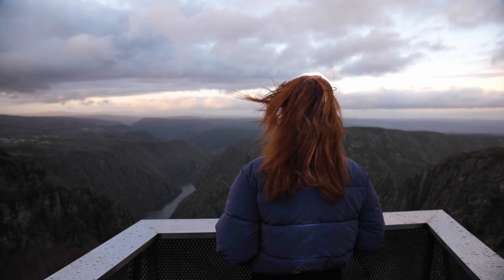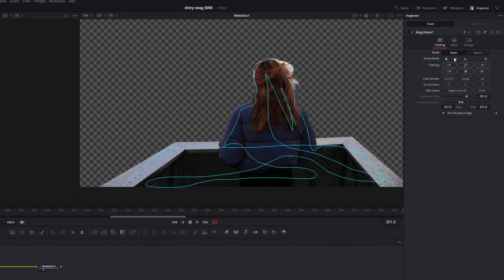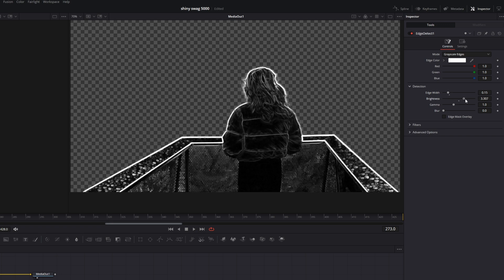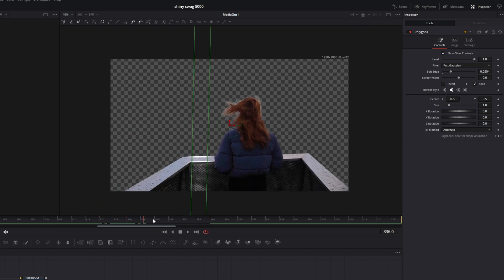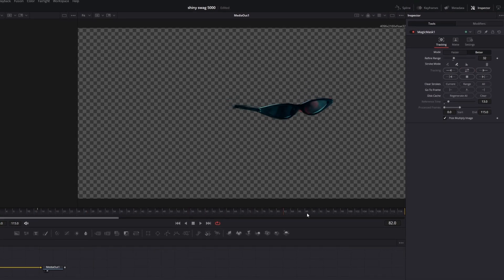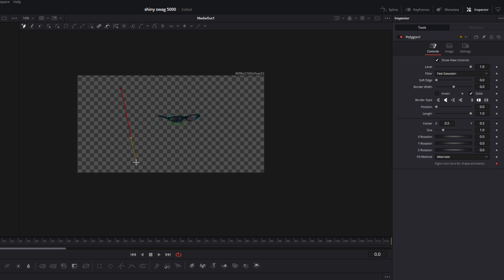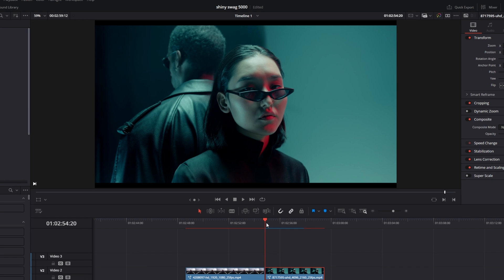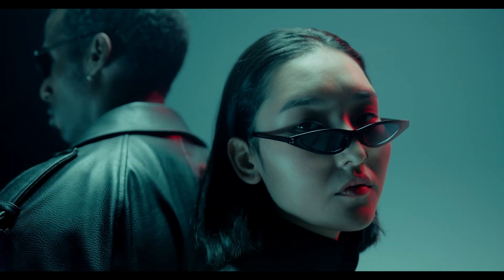The SHINY EFFECT in DaVinci Resolve | Tutorial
In this video I'll show you The SHINY EFFECT in DaVinci Resolve | Tutorial. If this video helped you, please leave a like or a comment, that would help me a lot. Have fun :D

MrAlexTech
Patrick Stirling
Casey Faris
Molin Guides
Jamie Fenn
Billy Rybka
Sebastian Friedrich